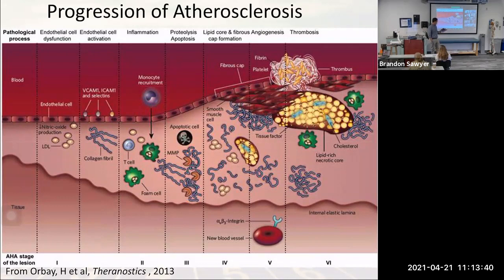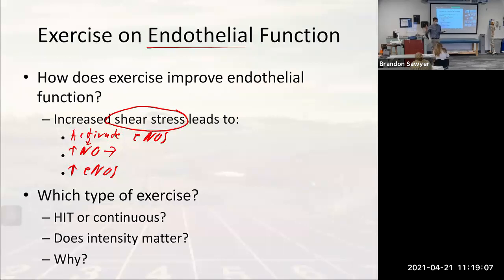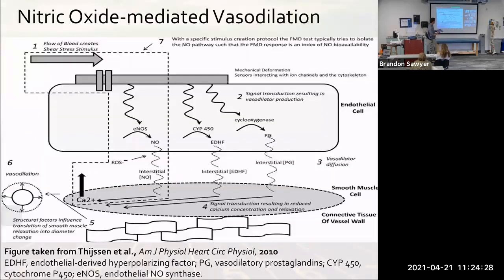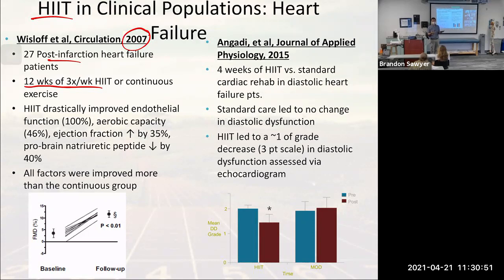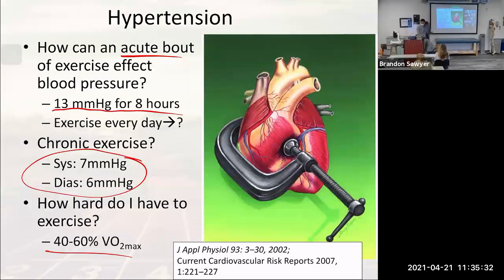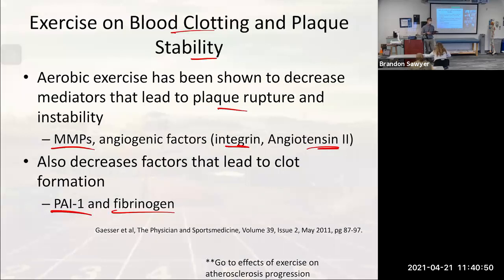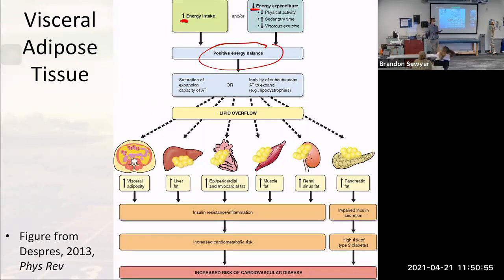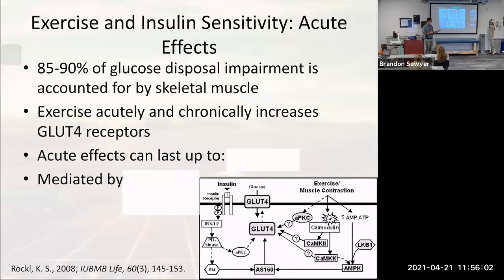KIN 3040 4 21 21